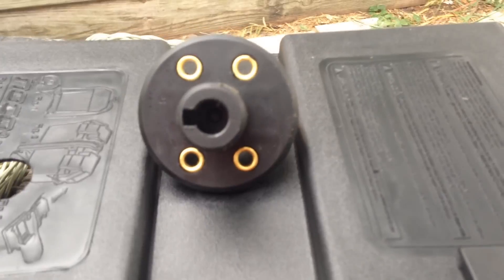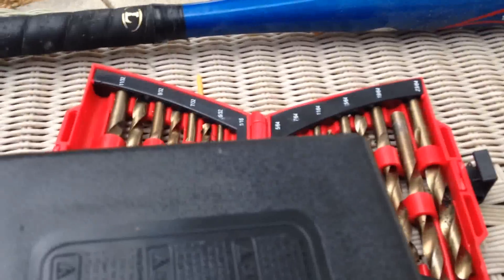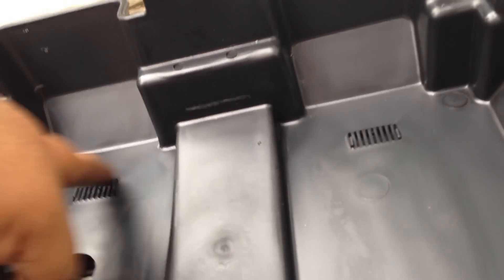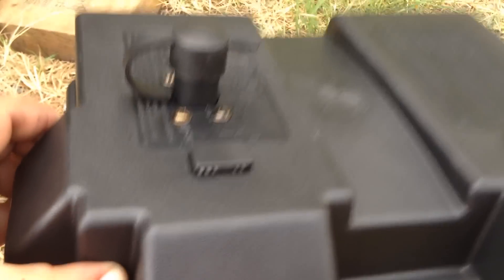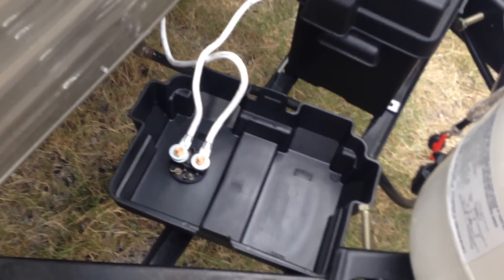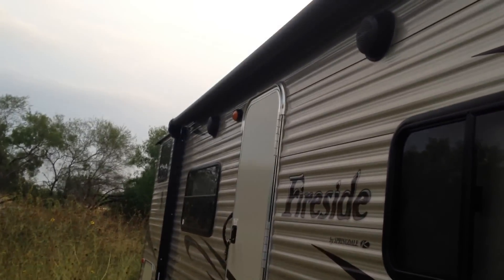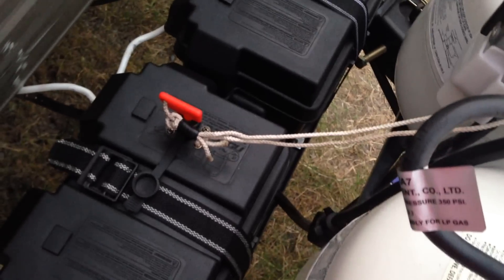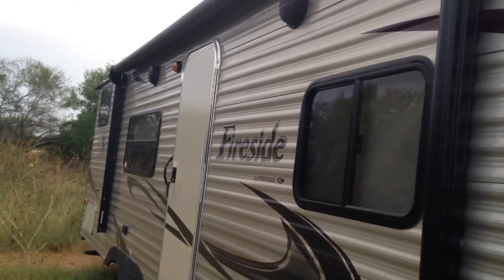Battery Disconnect Switch - Travel Trailer Life Hack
I purchased this battery disconnect from Amazon for about 16 dollars. All i did was drill a 1 inch hole on top of the battery box and connect negative to the switch and a negative from the switch to the trailer. This also works for Cars, trucks, Atvs, Boats and rvs.